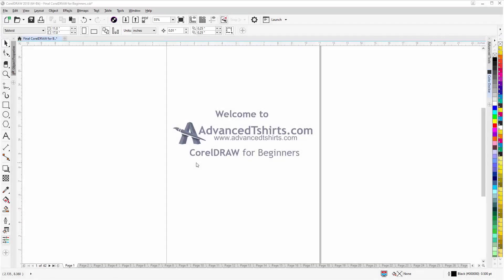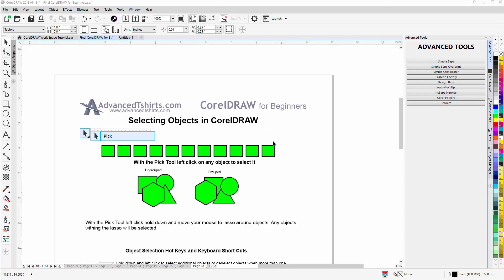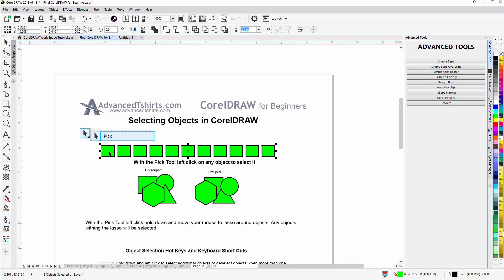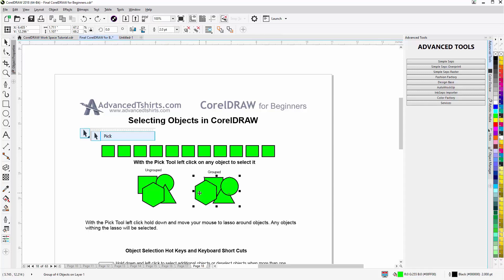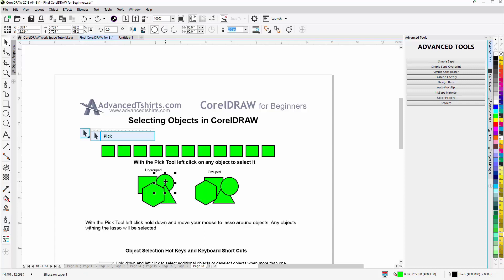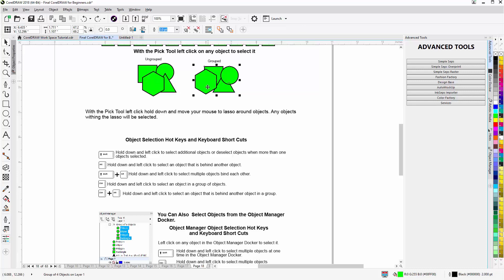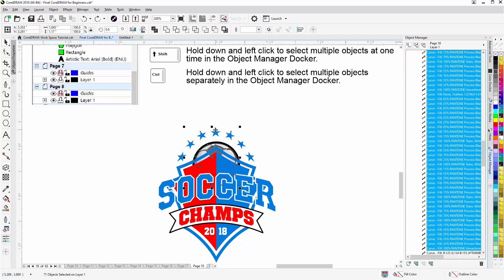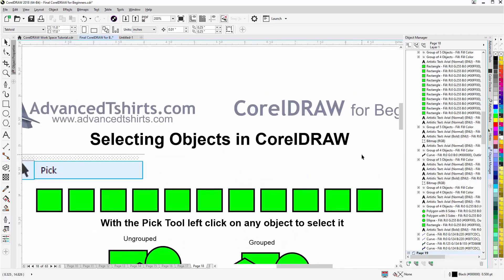CorelDRAW for Beginners Tutorial Selecting Objects Tutorial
In this CorelDRAW video tutorial, we will cover in-depth how to select and make selections of graphic objects. For more information or to download the free work along with tutorial file